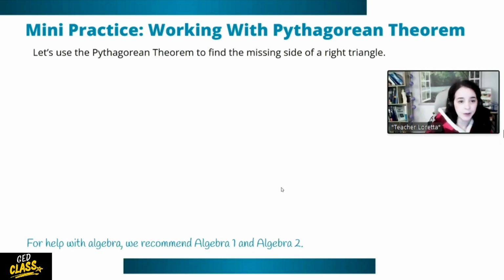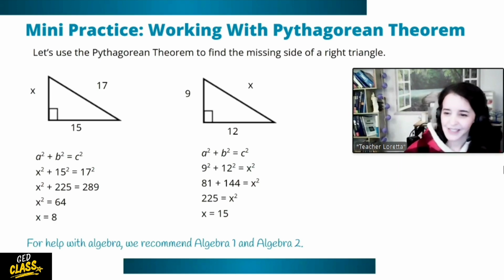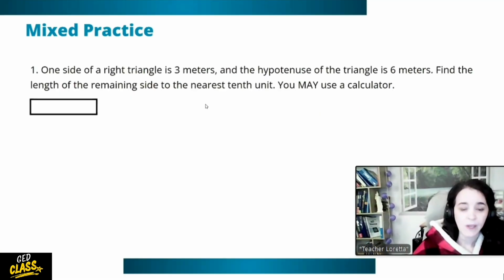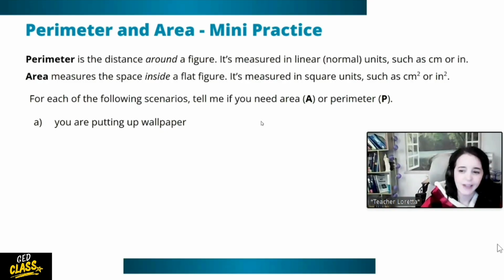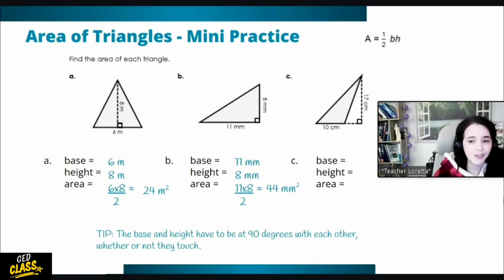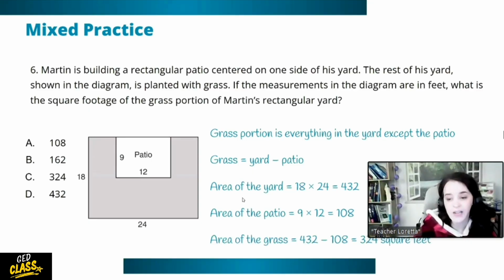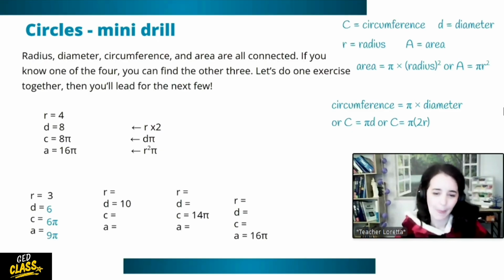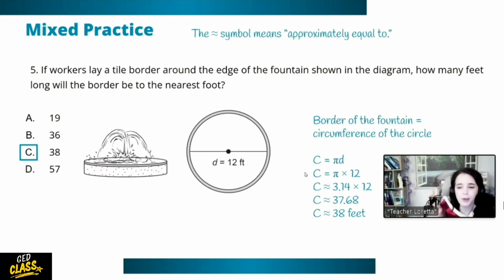GED Geometry Lesson Solving Geometry Questions Triangles with the GED Best Teacher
Prepare to succeed on the GED Mathematical Reasoning test with this powerful GED Geometry Lesson: Solving Geometry Questions – Triangles with the GED Best Teachers. Triangles are one of the most commonly tested topics in GED Math, and understanding how to solve triangle problems quickly and accurately can make a major difference in your score. This lesson is designed to simplify triangle concepts and help you approach GED Math geometry questions with confidence.

Unlock exclusive GED lessons and premium classes by joining our channel membership today! Get access to members-only lectures and strengthen your preparation for all four GED subjects.

Video Title: GED Geometry Lesson Solving Geometry Questions Triangles with the GED Best Teacher

In this focused GED Math triangle review, you’ll learn how to calculate area, perimeter, and missing angles using clear step-by-step methods. We cover right triangles, isosceles triangles, and equilateral triangles, along with essential formulas frequently tested on the GED Math exam. You’ll also see how to apply the Pythagorean Theorem and angle rules to solve real GED-style practice problems.

This GED Mathematical Reasoning geometry tutorial is led with clear explanations tailored for adult learners preparing for their high school equivalency credential. We break down common triangle question types found on the GED test and share smart problem-solving strategies to help you avoid common mistakes. Whether you're brushing up on basics or strengthening weak areas, this GED Math geometry lesson keeps everything simple and practical.

If you’re serious about passing the GED exam, mastering triangle questions is a must. This comprehensive GED Geometry lesson gives you the tools, practice, and confidence you need to tackle triangle problems on test day. Watch now to improve your GED Math skills and move one step closer to earning your diploma.

If you’re preparing for the GED and looking for clear, easy-to-understand lessons in English, our channel is the perfect place to boost your success. We provide comprehensive GED lectures covering Math, Science, Social Studies, and Reasoning Through Language Arts, designed to help students build strong concepts, improve problem-solving skills, and pass the exam with confidence. Our step-by-step explanations, practice questions, exam strategies, and real GED-style examples make learning simple and effective for beginners as well as advanced learners. Whether you are studying for the GED test in the United States or internationally, our English GED preparation videos are structured to match the latest exam pattern and help you achieve higher scores. Subscribe to our channel today to access free GED study materials, detailed subject-wise tutorials, and regular updates that will guide you toward earning your General Educational Development credential and unlocking better academic and career opportunities.